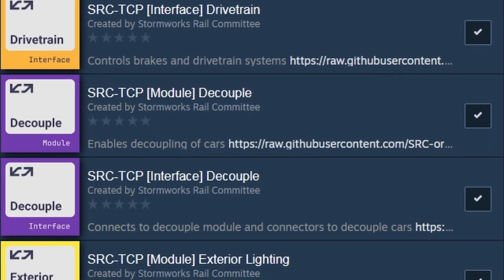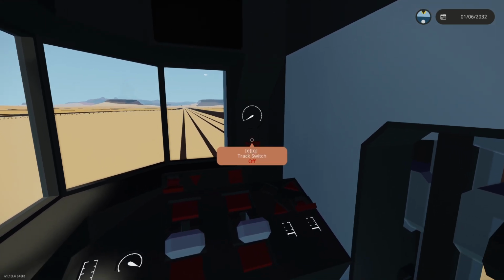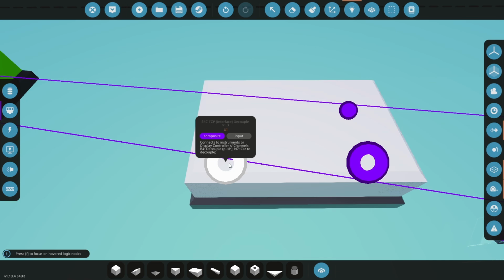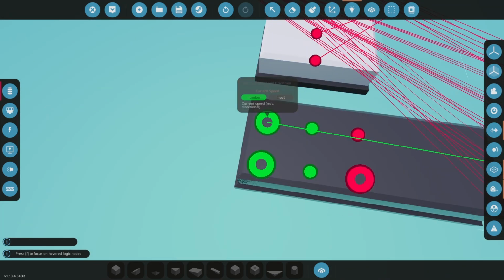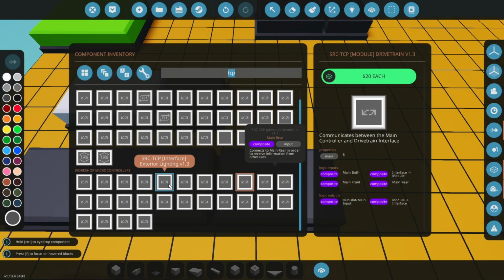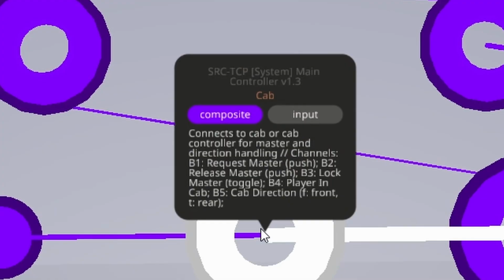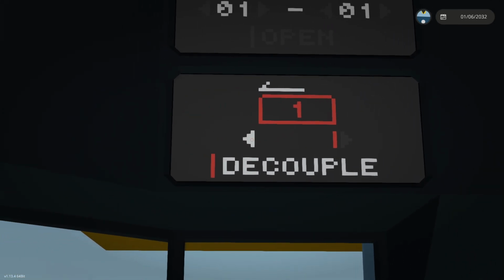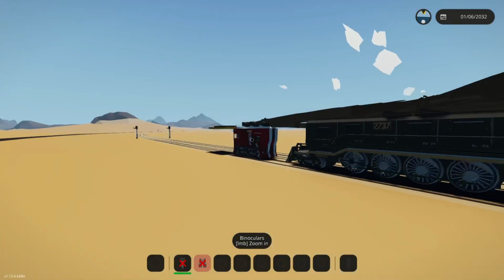Installing TCP 1.3 Into A Locomotive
Im updating this old loco to use TCP 1.3. It already had some TCP working in it from testing versions but now im using the public versions along with some customized interfaces and helper controllers.

Follow along and see how it all goes together.